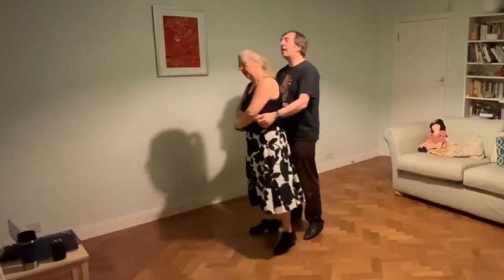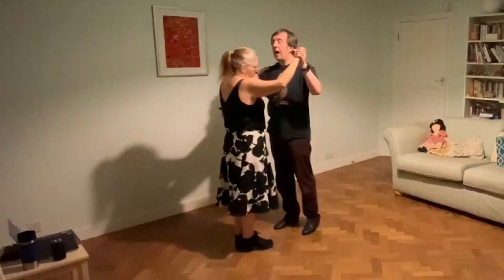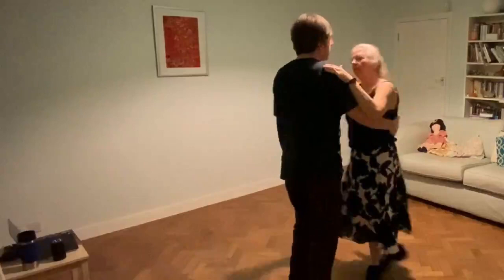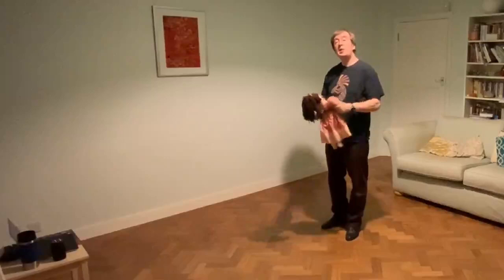Learning the Rózsa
Rózsa is a couple dance by Gordon Potts. The dance was originally written to the tune "Rózsa" by Undine Hornby, whi ch was in turn named after her favourite brand of paprika.
Here, it is demonstrated by Rachel and Thomas Bending and the tune is "Judy and Jim's wedding" by Larry Unger, played by Fromage à trois.